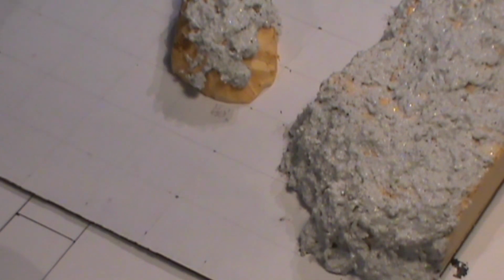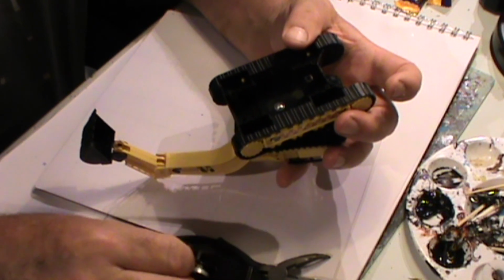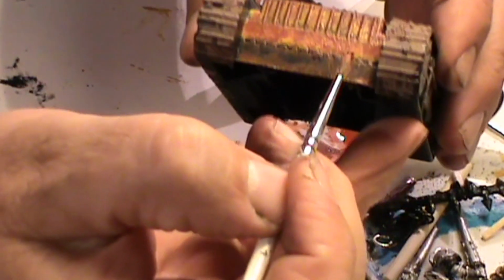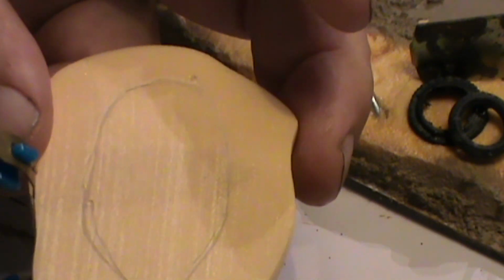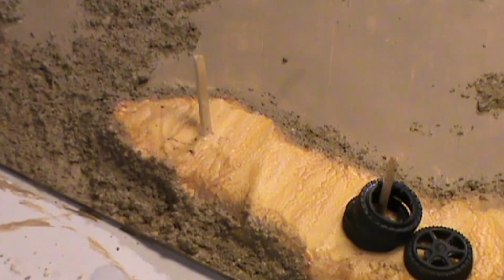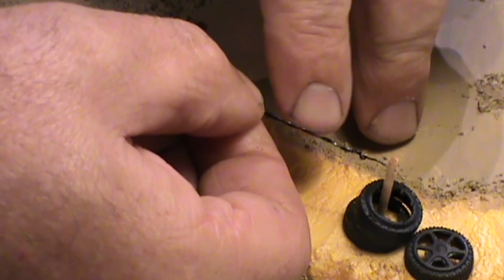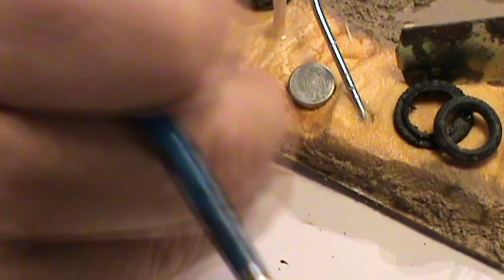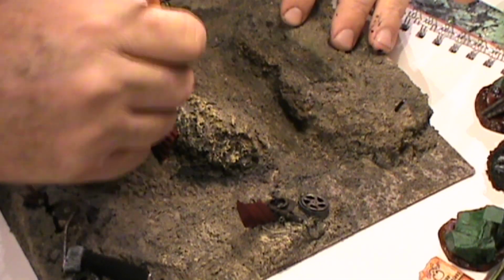Zombie Apocalypse Terrain - Construction Site - Episode 108: Nugget's Dungeon Terrain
The first in a series where I am building terrain for a skirmish style zombie game that I am developing called Hunter Gatherer.

If you're interested in the game... I will reveal more as time goes on. For now - it's a "miniature agnostic" game that I will be releasing for free. It contains missions & campaign based gameplay.